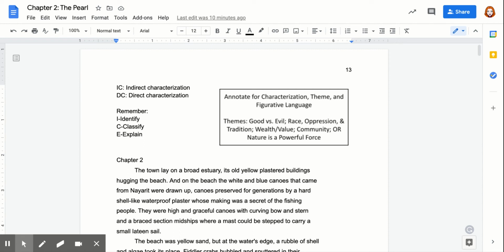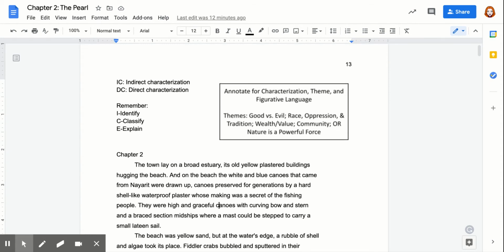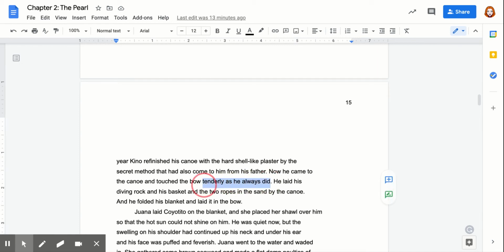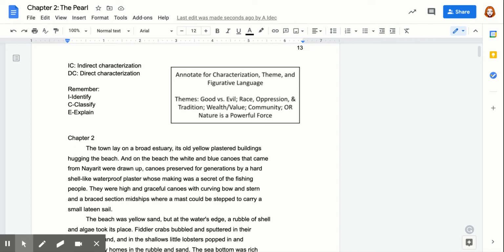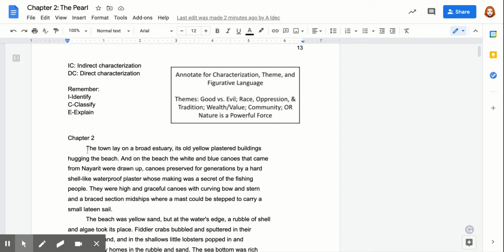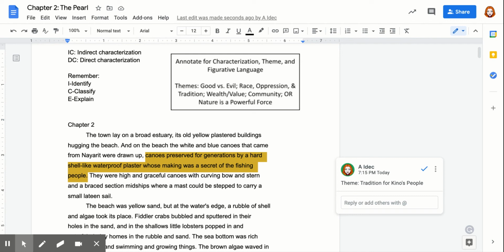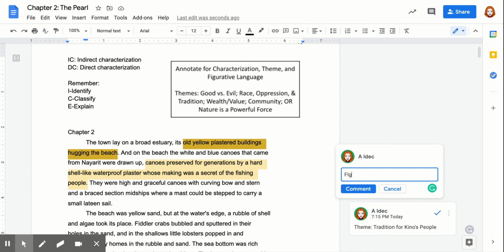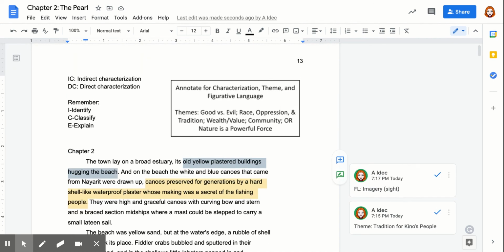Chapter 2: The Pearl - Google Docs